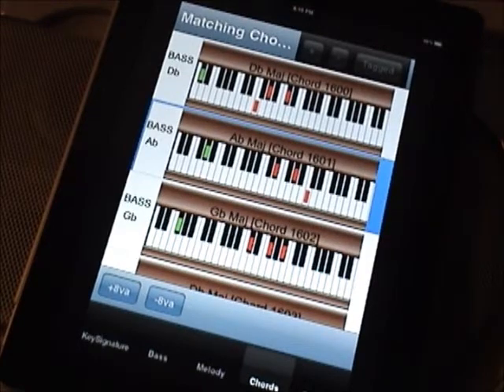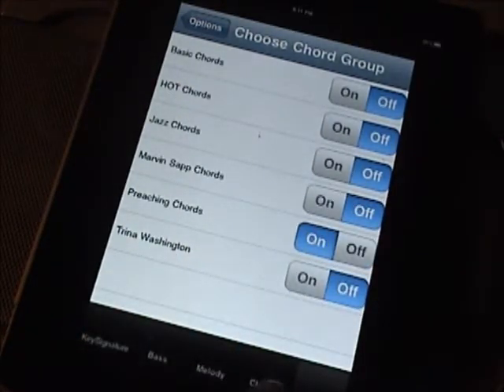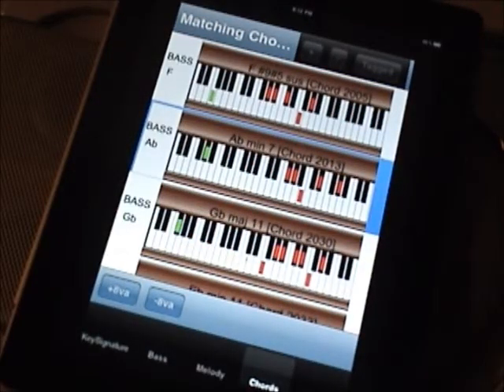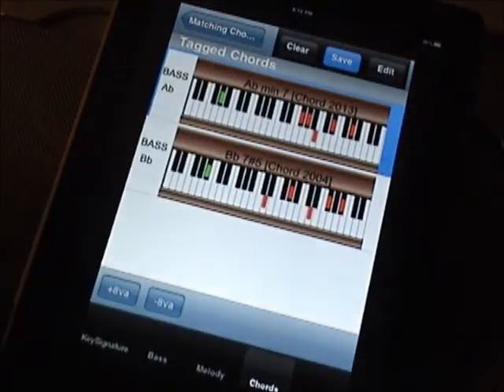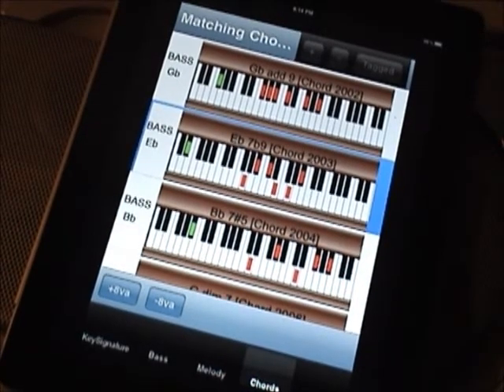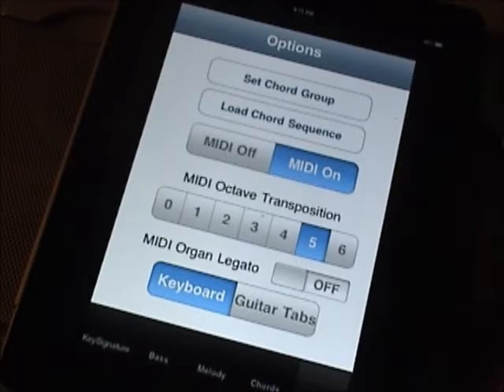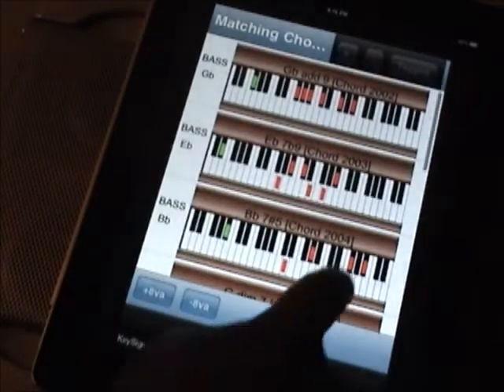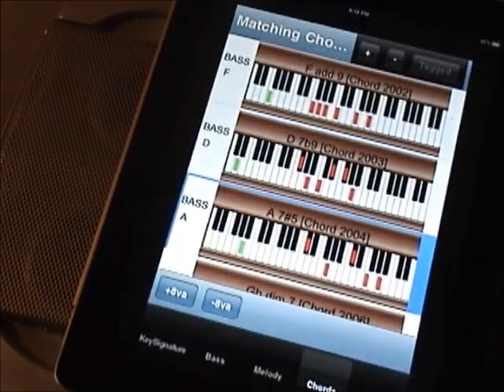FREE APP : PIANO HARMONY MIDI STUDIO FEATURES